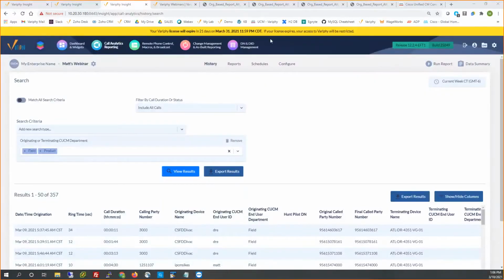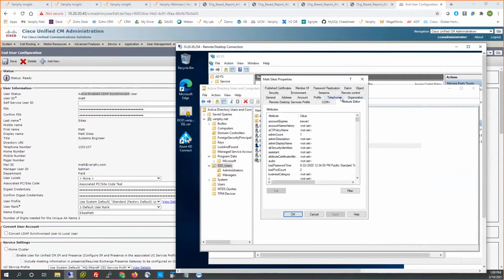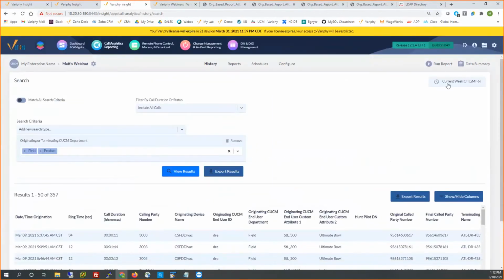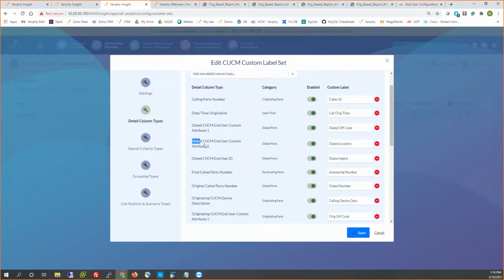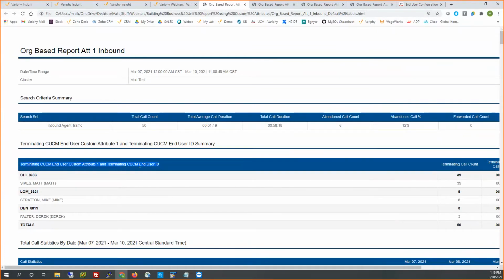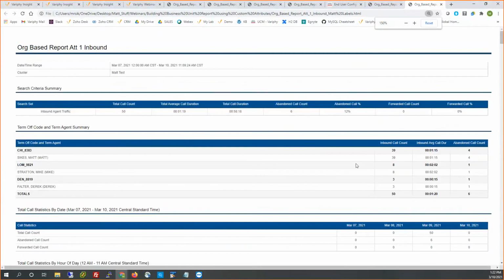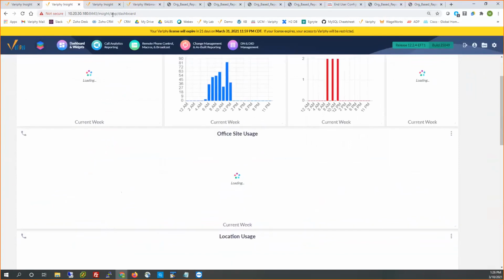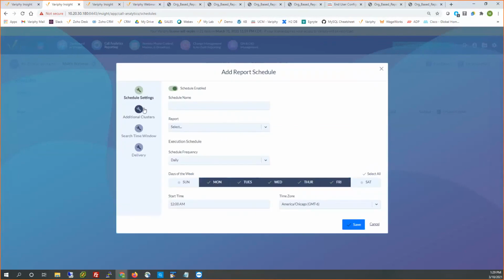Webinar: Custom Attributes and Custom Labels Variphy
Learn how to build and utilize custom labels within the Variphy CDR / UCCX Analytics and Dashboards.